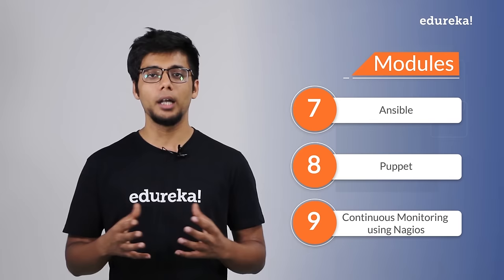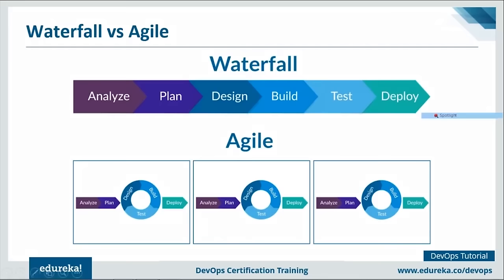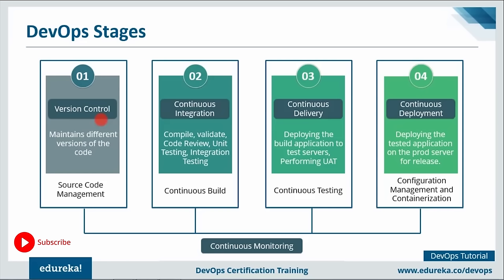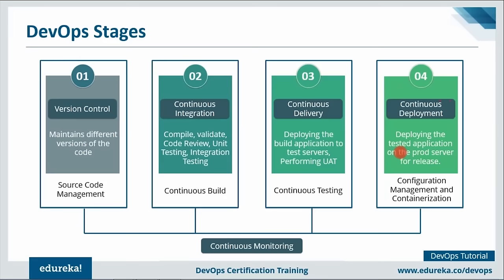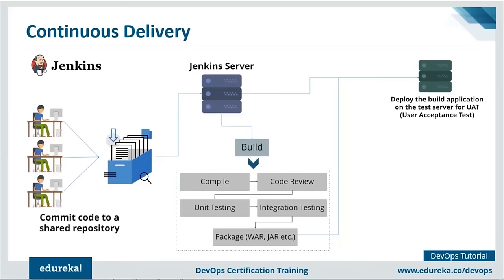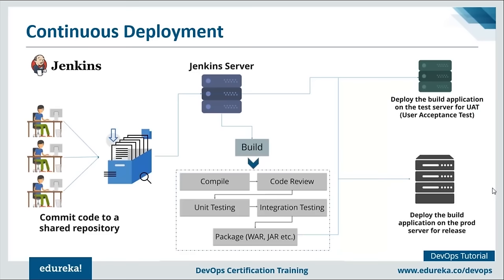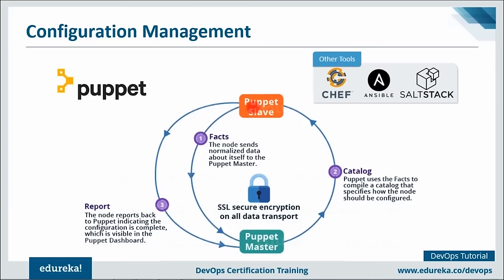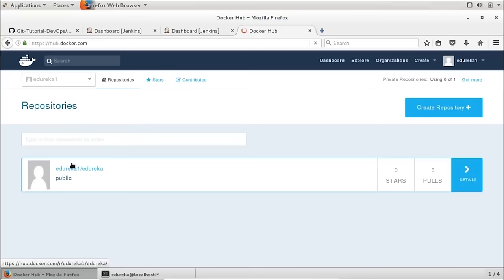DevOps Tutorial for Beginners | Learn DevOps in 7 Hours - Full Course | DevOps Training | Edureka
This Edureka DevOps Tutorial for Beginners will help you learn DevOps concepts and DevOps tools with examples and demos. You will understand how a DevOps pipeline can be imagined for existing infrastructure. Furthermore, it will cover different DevOps tools & phases. Below are the topics covered in this Full Course DevOps Tutorial for Beginners:

00:00 Introduction
2:06 Waterfall Model
3:35 Limitations of Waterfall Model
6:39 Agile Methodology
7:32 Waterfall vs Agile
8:20 Limitation of Agile Methodology
11:21 What is DevOps?
13:06 DevOps Stages
17:02 Source Code Management
21:40 Introduction to Git
23:50 Basic Git Commands
28:50 Continuous Integration
30:19 Continuous Delivery
31:33 Continuous Deployment
34:06 Jenkins Demo
35:44 Configuration Management
41:56 Containerization
45:15 Docker Demo
47:38 Continuous Monitoring
49:28 Introduction to Nagios
51:53 DevOps Use-Case
1:00:27 Git & GitHub
    1:01:21 Version Control System
    1:03:43 Why Version Control?
        1:04:08 Collaboration
        1:05:56 Storing Versions
        1:08:06 Backup
        1:09:57 Analyze
    1:10:54 Version Control Tools
    1:13:04 Git & GitHub
    1:17:06 GitHub Case Study
    1:20:33 What is Git?
    1:21:33 Features of Git
    1:32:42 What is a Repository?
    1:33:26 Central & Local Repository
    1:35:15 Git Operations & Commands
    1:36:00 Creating Repositories
    1:43:32 Syncing Repositories
    1:47:22 Making Changes
    1:56:12 Parallel Development
        1:56:25 Branching
        2:01:00 Merging
        2:06:35 Rebasing
    2:20:36 Git Flow
2:27:04 Continuous Integration using Jenkins
    2:27:44 Process Before Continuous Integration
    2:28:29 Problem Before Continuous Integration
    2:33:27 What is Continuous Integration?
    2:34:09 Continuous Integration Case Study
    2:36:48 What is Jenkins?
    2:36:58 Jenkins Plugins
    2:39:52 Jenkins Example
    2:52:39 Shortcomings of Single Jenkins Server
    2:53:19 Jenkins Distributed Architecture
2:56:50 Introduction to Docker
    2:57:39 Why we need Docker
    3:01:39 What is Docker?
    3:05:30 Docker Case Study
    3:08:50 Docker Registry
    3:10:22 Docker Image & Containers
    3:14:33 Docker Compose
3:21:14 Kubernetes
    3:21:14 Kubernetes Installation
3:48:35 Introduction to Kubernetes
    3:55:20 Kubernetes: Container Management Tool
    3:57:44 Kubernetes Features
    4:01:40 Uncovering Myths About Kubernetes
    4:07:06 Kubernetes vs Docker Swarm
    4:12:09 Kubernetes Use-Case: Pokemon Go
    4:18:42 Kubernetes Architecture
    4:20:15 Working of Kubernetes
    4:21:40 Kubernetes Hands-on
4:52:06 Ansible
    4:53:03 Configuration Management
    4:54:42 Why Configuration Management
    5:03:30 Configuration Management Tools
    5:04:17 What is Ansible?
    5:04:48 Features of Ansible
    5:06:32 Ansible Case Study: NASA
    5:13:32 Ansible Architecture
    5:17:05 Writing a Playbook
    5:18:37 Ansible Playbook Example
    5:20:12 How to use Ansible?
    5:28:53 Ansible Hands-on
5:48:23 Introduction to Puppet
    5:49:07 Why Configuration Management?
    5:53:06 What is Configuration Management?
    5:55:22 Configuration Management Components
    5:56:39 Configuration Management Tools
    5:57:07 What is Puppet?
    5:57:55 Puppet Master-Slave Architecture
    5:59:33 Puppet Master Slave Connection
    6:03:46 Puppet Use-Case
    6:05:20 Resources, Classes, Manifests & Modules
6:21:01 Continuous Monitoring using Nagios
    6:21:36 Why Continuous Monitoring?
    6:25:36 What is Continuous Monitoring?
    6:29:35 Continuous Monitoring Tools
    6:30:07 What is Nagios?
    6:31:43 Nagios Features
    6:32:26 Nagios Architecture
    6:35:24 Monitoring Remote Linux Hosts
    6:37:15 Nagios Case Study
    6:33:26 Nagios Demo

University Program